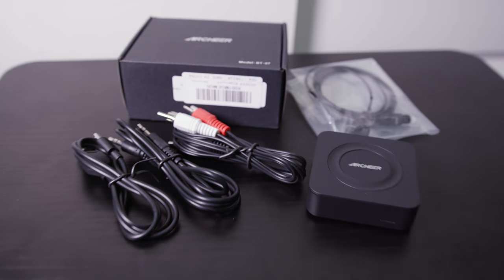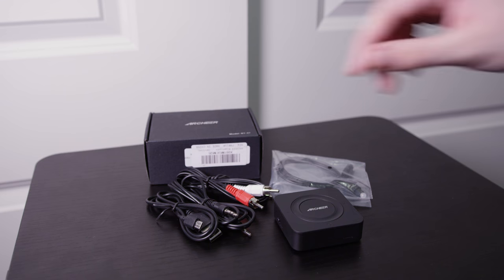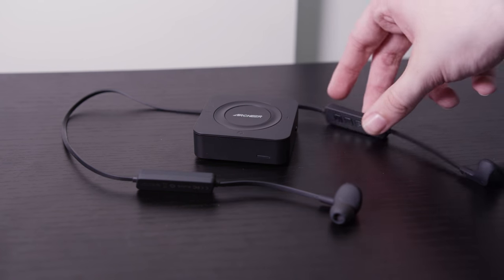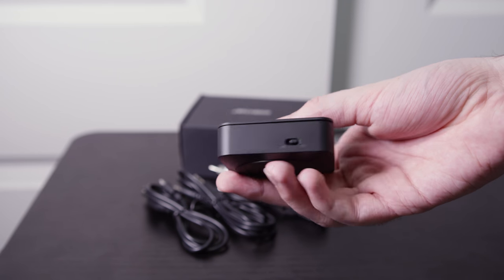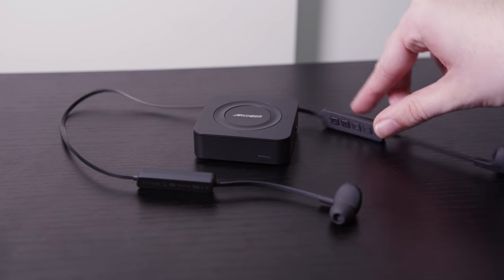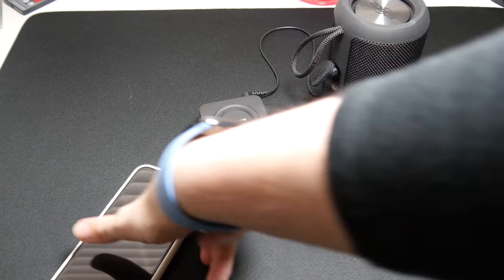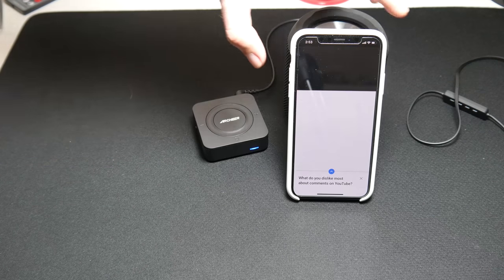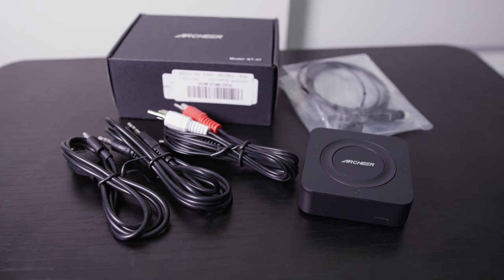ARCHEER Bluetooth Audio Transmitter/Receiver Review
In this video we check out the ARCHEER bluetooth audio transmitter and receiver. This is a tiny device that will send an audio signal to bluetooth speakers/headphones OR turn a non-bluetooth speaker into a wireless one.